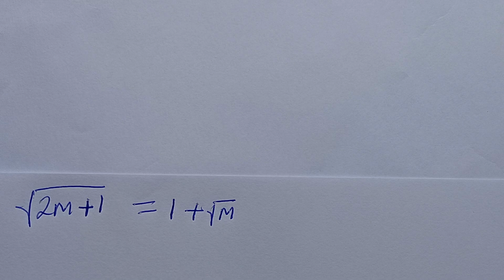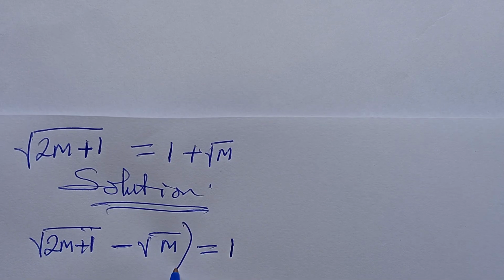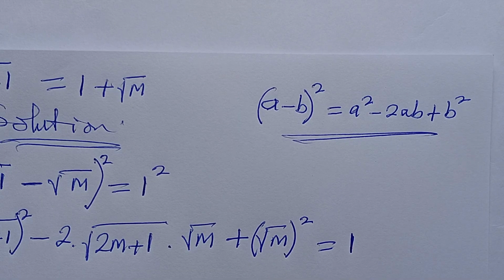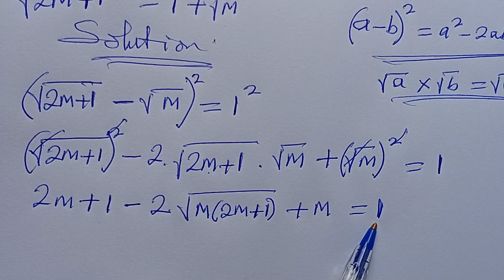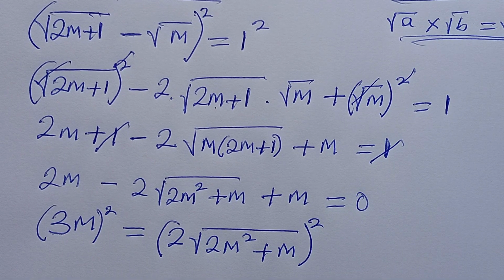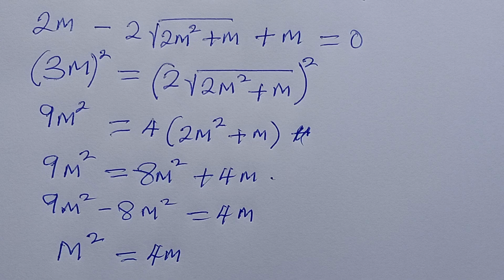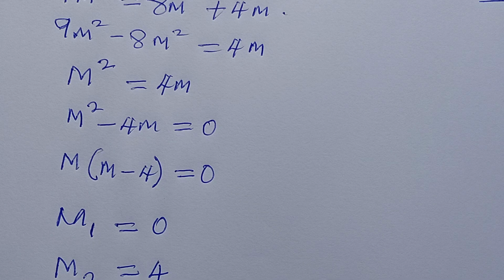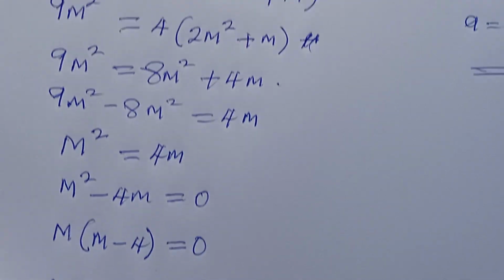IQ Test | Can You Solve This? |30Seconds In Solving This Radical Equation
Can you solve this math in 30seconds?